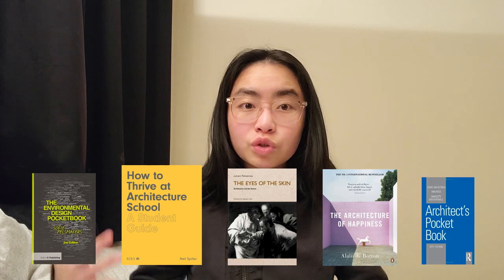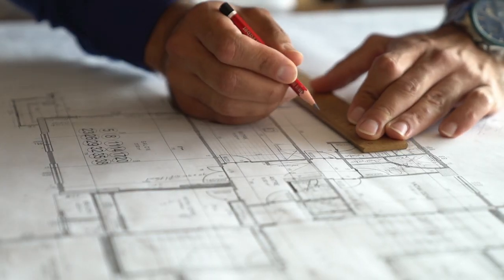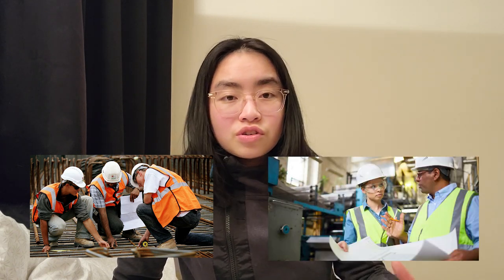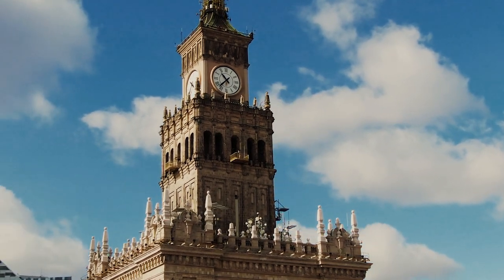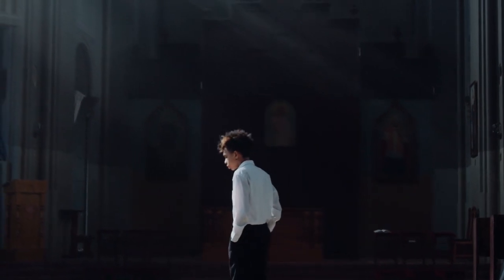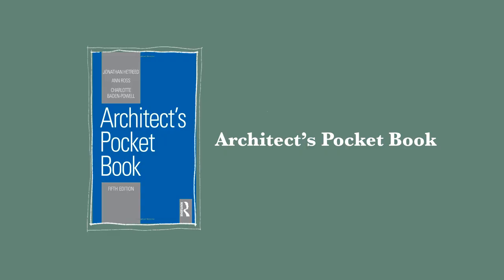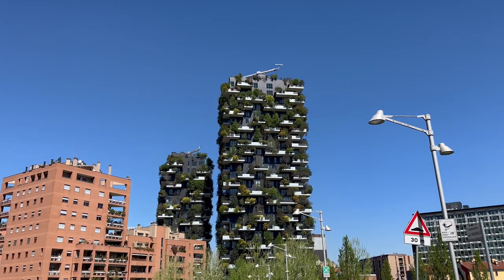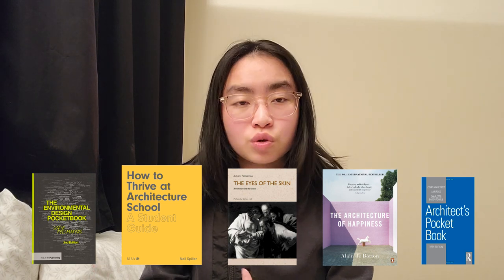Read these Books before Studying Architecture | The University of Manchester Architecture Books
In this video, I will be sharing the 5 architectural books that I find useful during my university years!

Follow me for more chaotic energy!

836